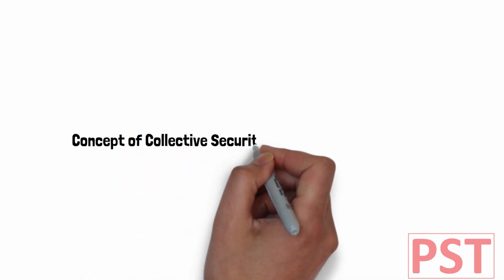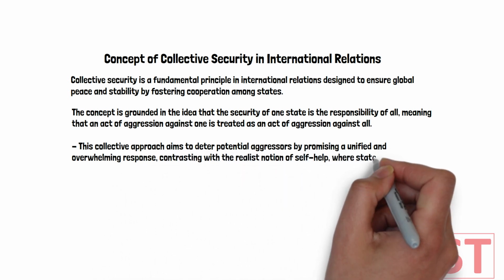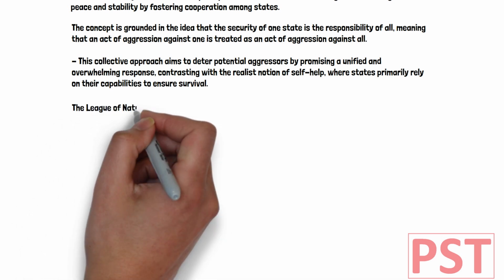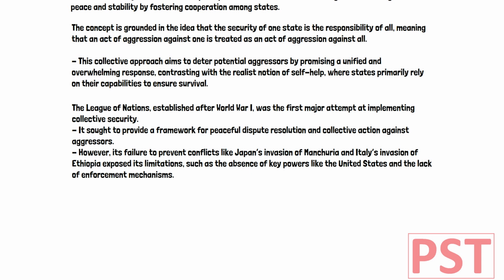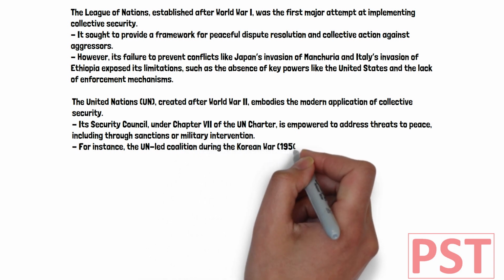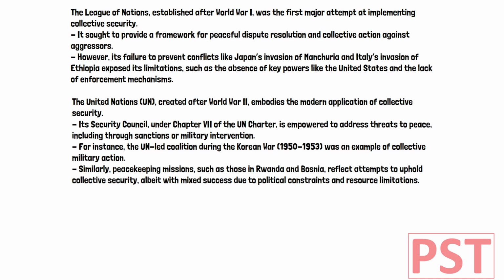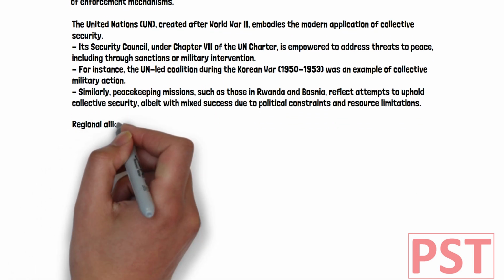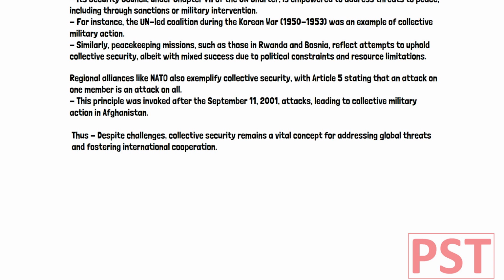Concept of Collective Security in International Relations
In this tutorial, we shall learn about collective security in international relations.